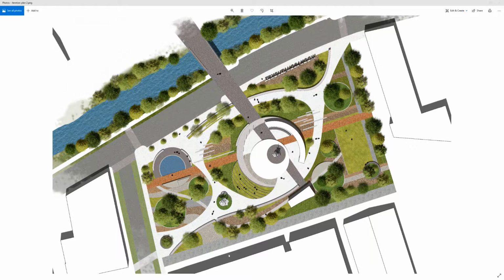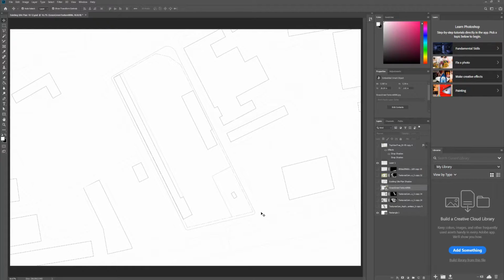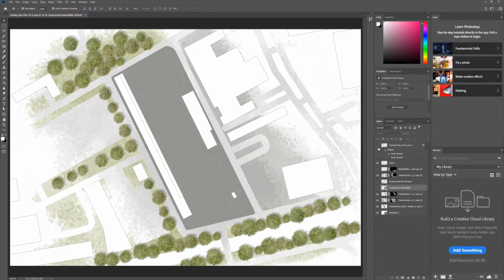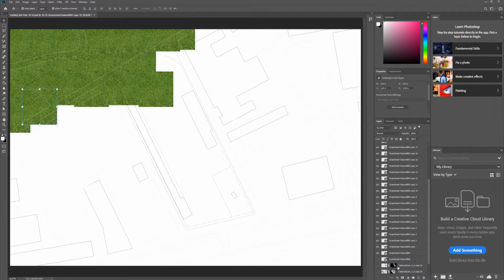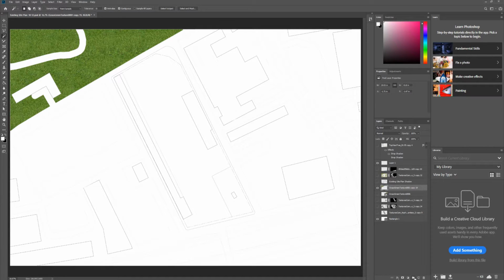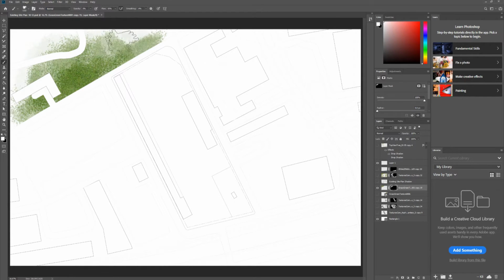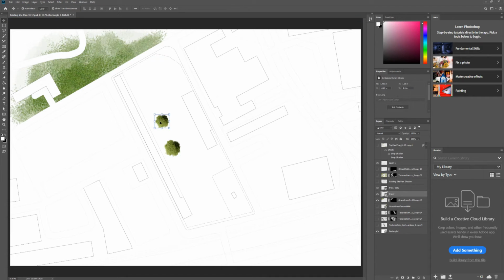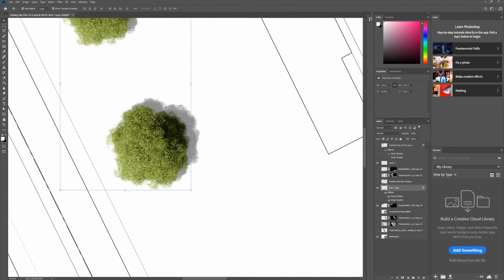Adding Texture to a Site Plan - Photoshop Tutorial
This video describes one process of using Photoshop to add texture to a site plan. This method can be used for other purposes.